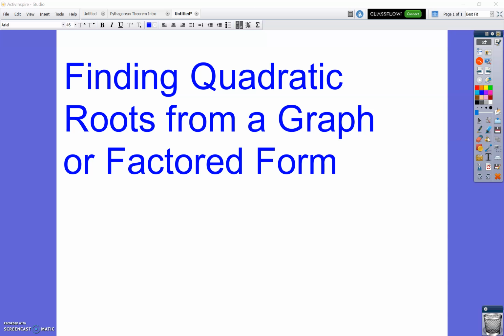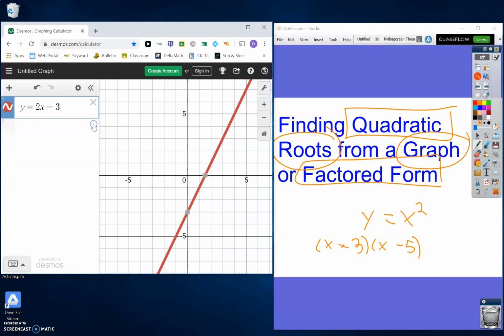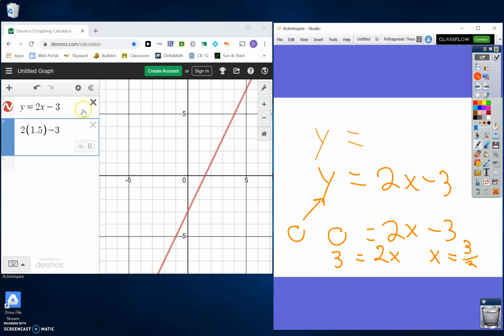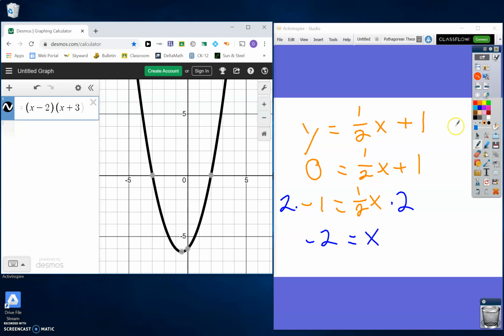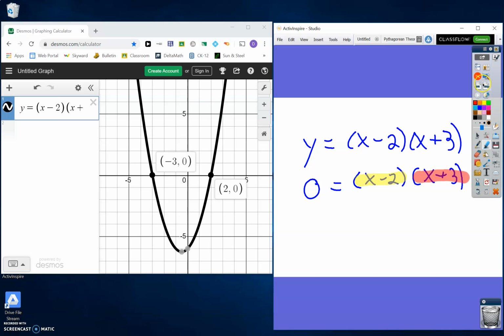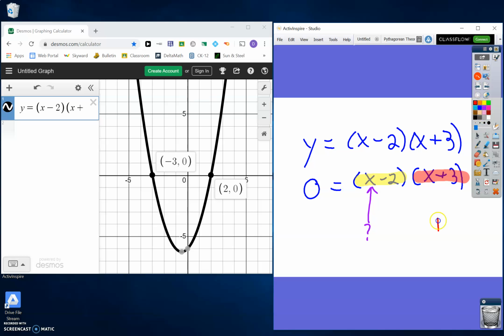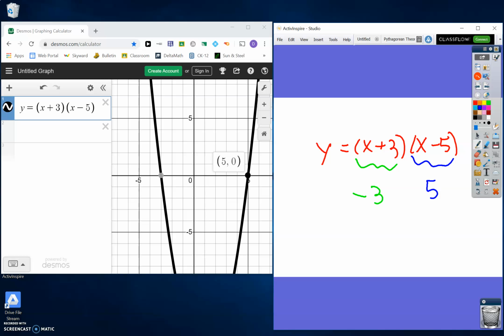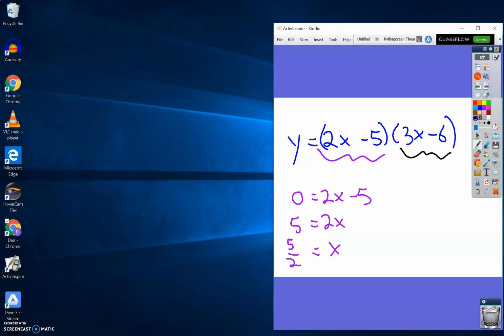A2 QF 03 Updated Find Roots from Graph or Factored Form